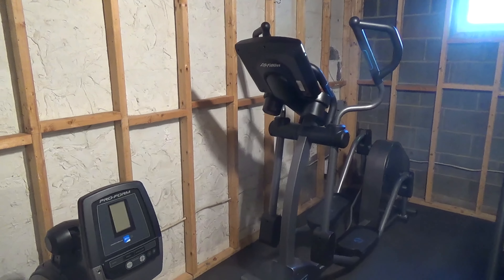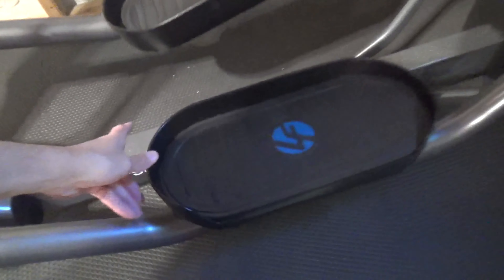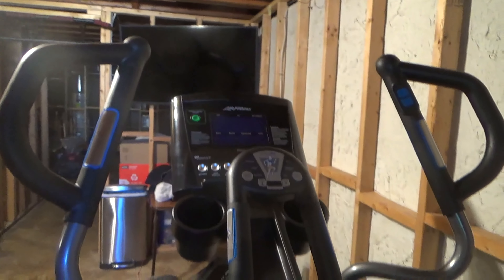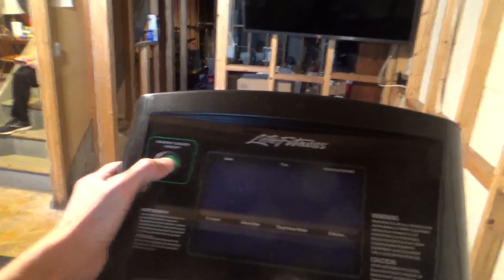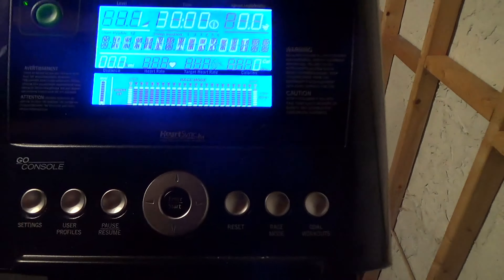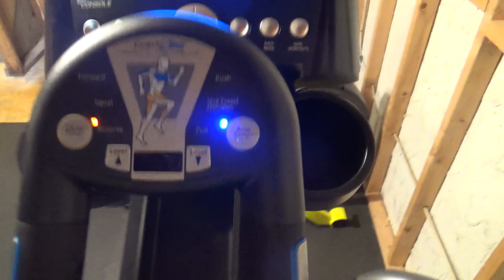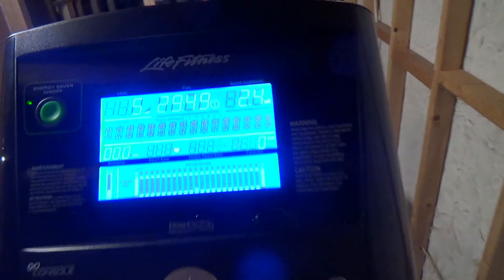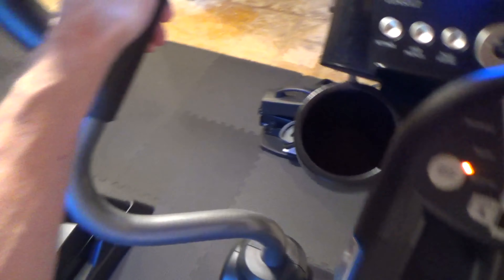LIFE FITNESS E3 CROSS TRAINER ELLIPTICAL EXERCISE MACHINE CUSTOMER REVIEW AND DEMONSTRATION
LIFE FITNESS E3 CROSS TRAINER ELLIPTICAL EXERCISE MACHINE ON AMAZON (affiliate link) A customer review and demonstration or demo and close up or closer look of my Life Fitness E3 Elliptical and this is a nice elliptical machine that is good for cardio and a good piece of fitness equipment for a home gym and cardio training and elliptical reviews and I also have an Sole Fitness F63 Treadmill and weights in my basement gym for exercise and health and on my channel there will be videos of all kinds of product reviews, demonstrations and walkarounds of products from stores like Amazon, Costco, Walmart, Target, Sam's Club, Dollar Tree, Big Lots and more showing what the items look like up close, their features, how they work and my general opinion of them.